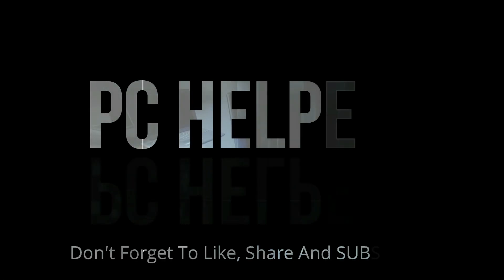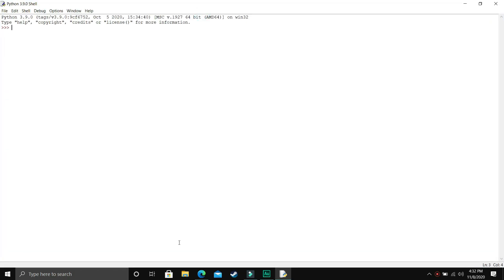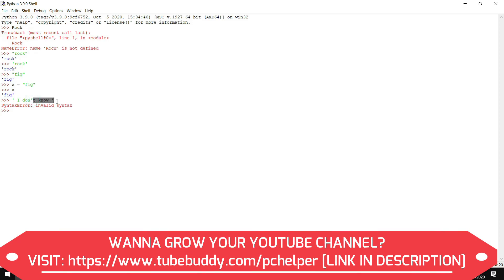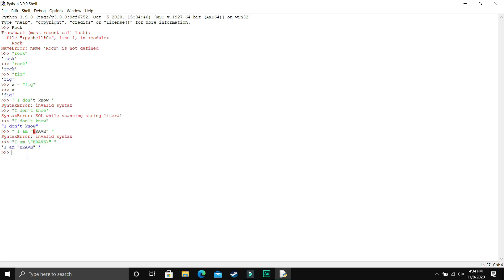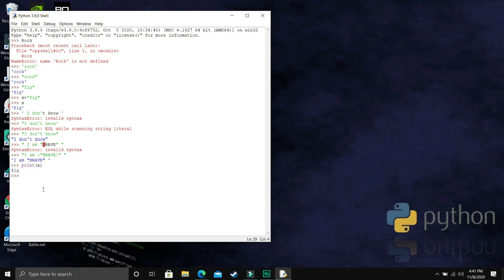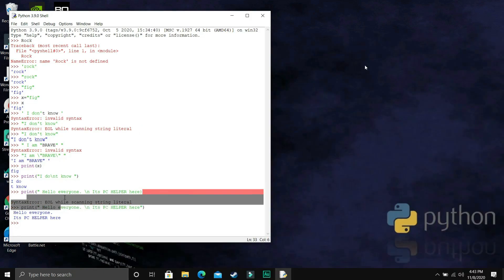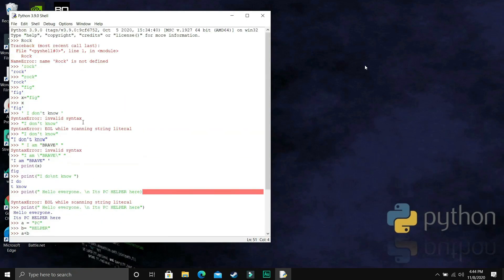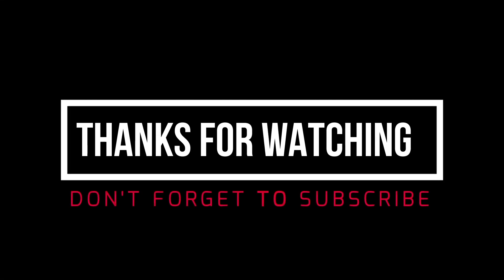Python 3.9 Tutorials: Strings In Python | Escape Character | Python For Beginners| Python Tutorial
Python 3.9 Tutorial For Beginners:  In this video, I've talked about Strings in python 3.9